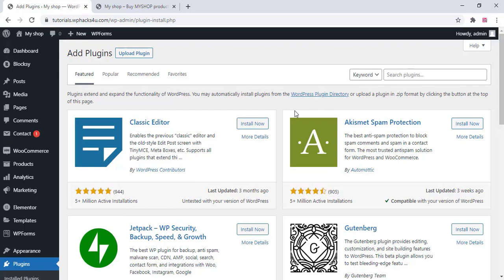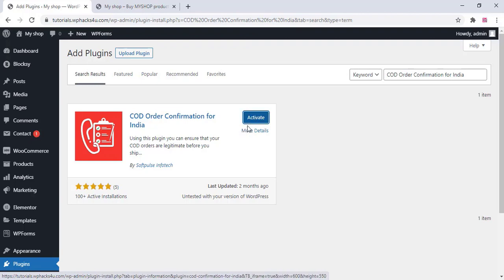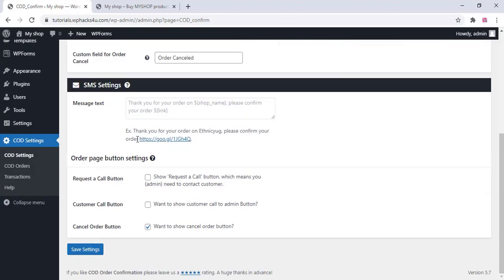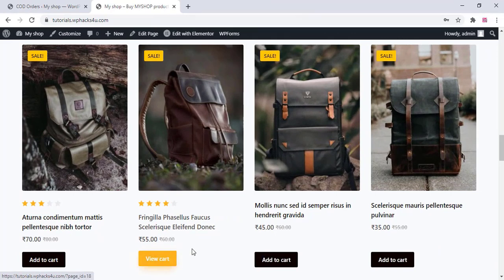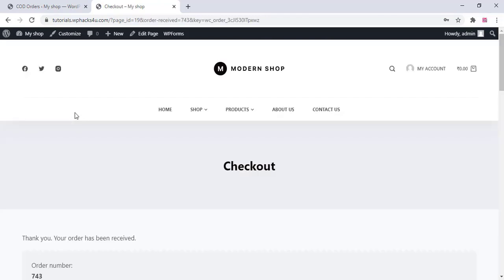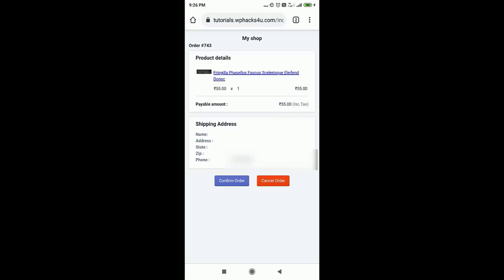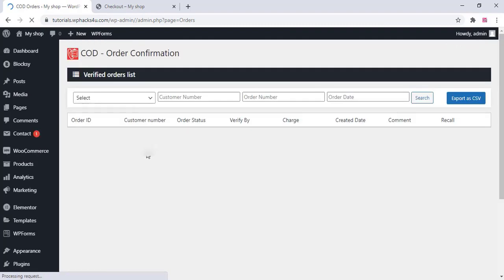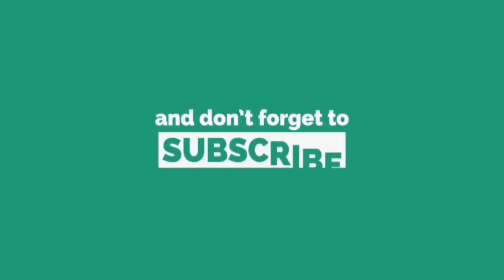How To Add Woocommerce SMS Confirmation for COD Orders in India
IF YOU WANT HIRE ME FOR WEB DESIGINING SERVICE ORDER MY GIG ON FIVERR

Cash on delivery (COD) is a great enabler for the e-commerce industry. But it also is one of the leading sources of operational loss due to cancellations and bogus orders.
Using This plugin, you can ensure that your COD orders are legitimate before you ship them out.

There are two mode is available:

Voice Call Mode :

When COD order will placed than plugin will check the mode if there is voice call mode than plugin will dials the customer for confirm the order than order will confirmed base on customers input if customer will press ‘1’ than plugin will add confirm custom field to order which will already set in admin settings for order confirm.
There are ₹2.00 INR charge per call.
Fully customizable IVR message settings.
In case of failer user recall to customer from order history.
SMS Mode :

When COD order will placed than plugin will check the mode if there is sms mode than plugin will sends confirmation sms to customer with order link.
If customer open that link and press on confirm button than plugin will add order confirm tag to order in store as well plugin add custom field and take action on order on pressed button.
There are ₹0.40 INR charge per sms.
For SMS mode there are one order confirm page which will display order history with ‘Confirm’ or ‘Cancel’ button, on press button order will verified.